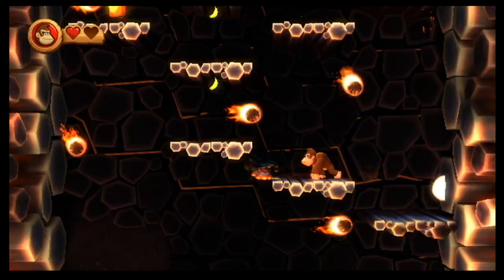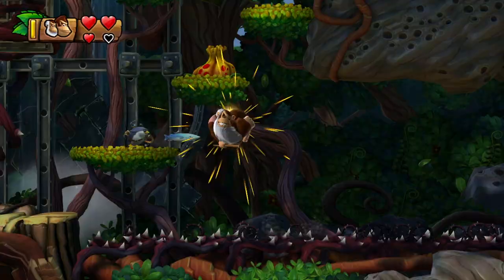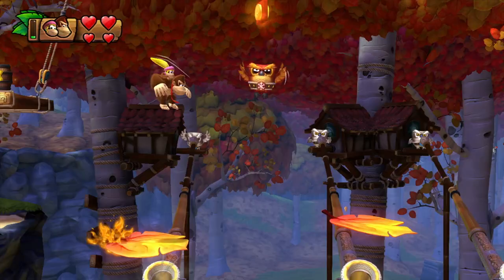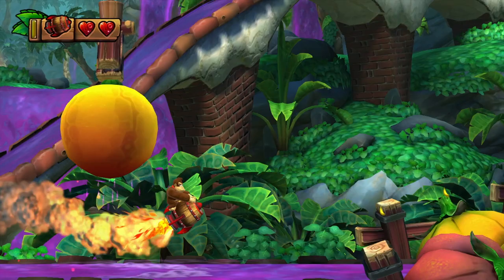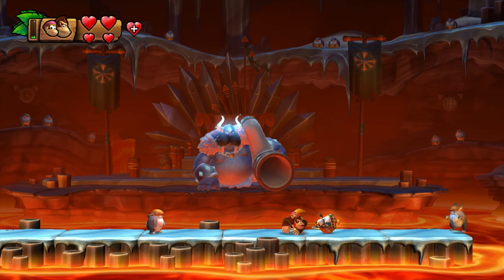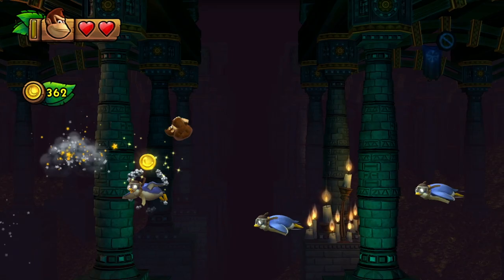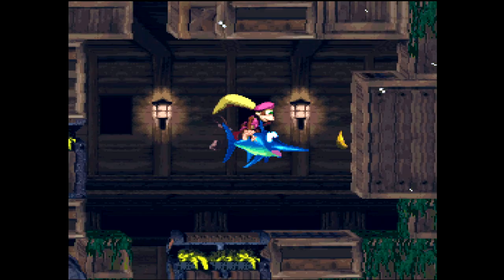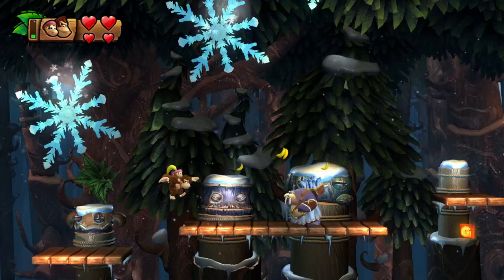Donkey Kong Country: Tropical Freeze - Best DKC Game? - IMPLANTgames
In today’s video I dive in and analyze Donkey Kong Country: Tropical Freeze. Enjoy!